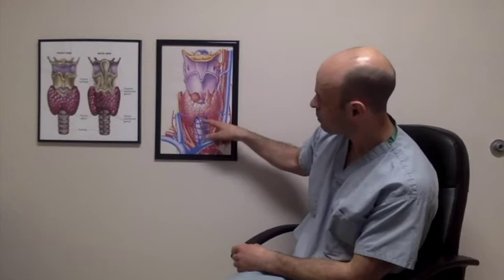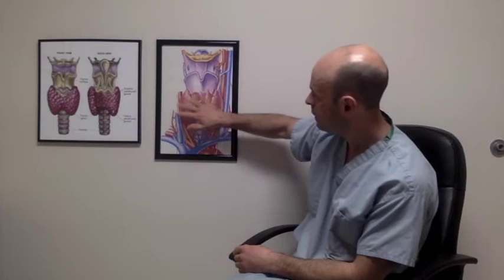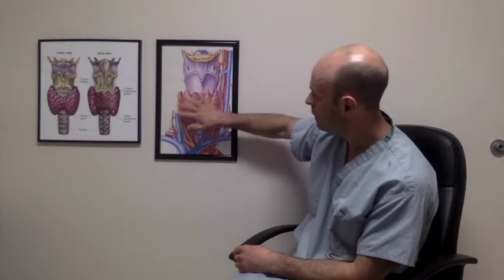Thyroid Surgery with Dr. Eric J. Bergson